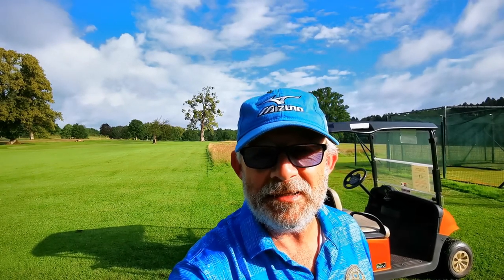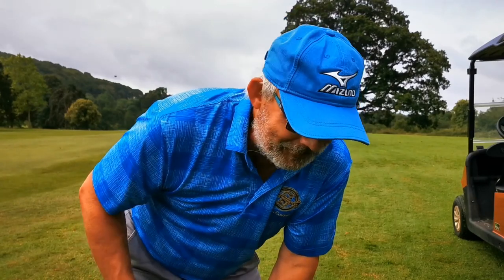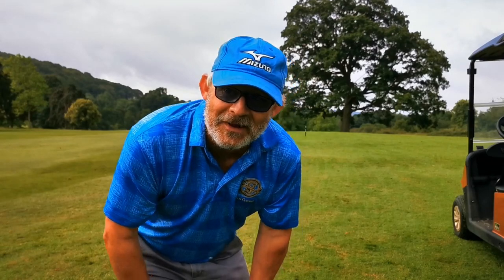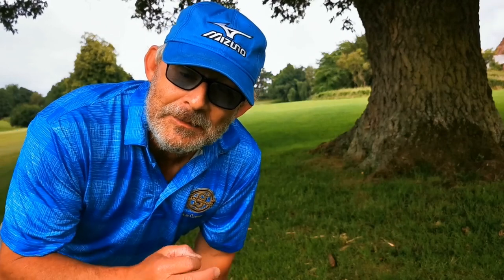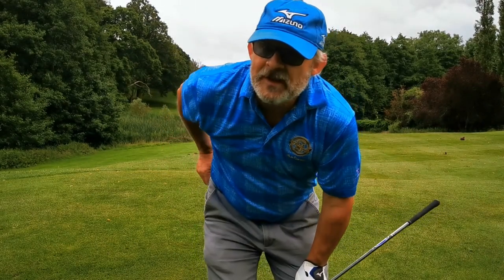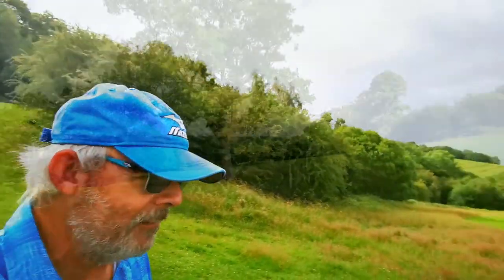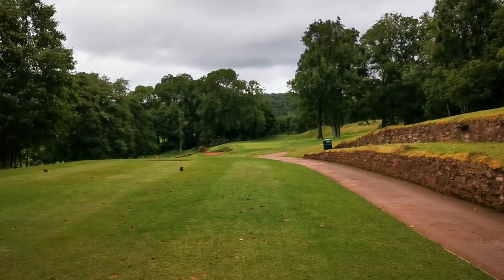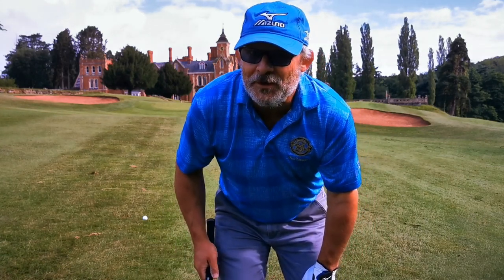The Rolls of Monmouth Part 1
I pay a visit to the Rolls of Monmouth. One of the most popular courses to visit in our area.
Touring Pros who have based themselves here are Tony Jacklin and Greg Norman. I don't get to play their tees!
A rolling course on a country estate with mature trees the real test is the greens which for the first 8 holes do not bare their teeth.